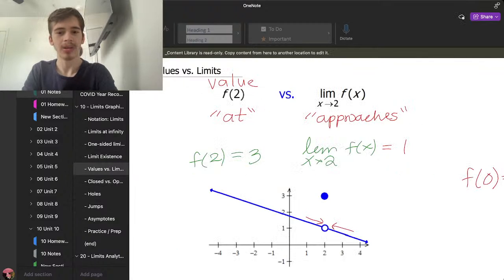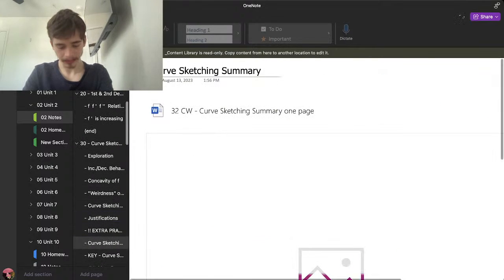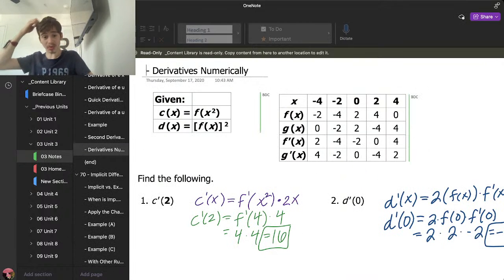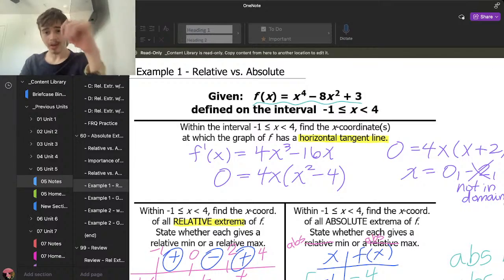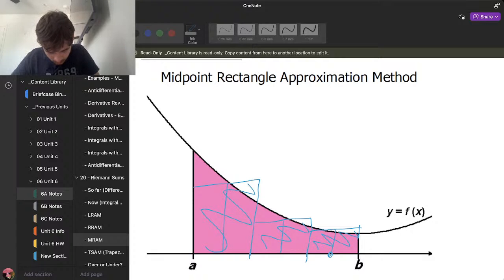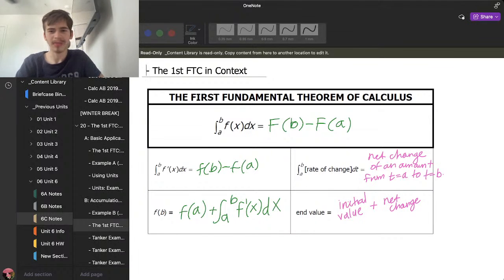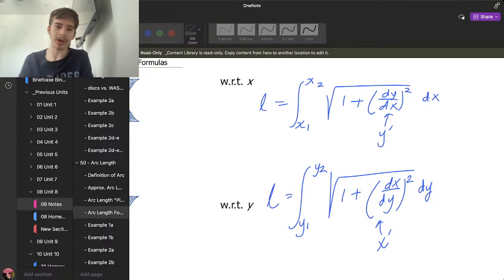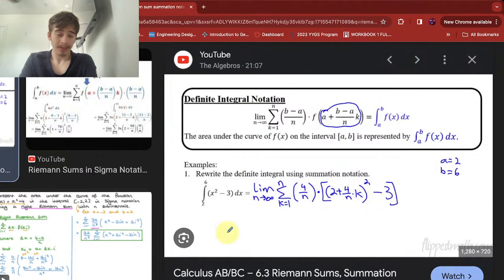AP Calculus AB/BC Review Session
Good luck to everyone taking AP Calc tmr!